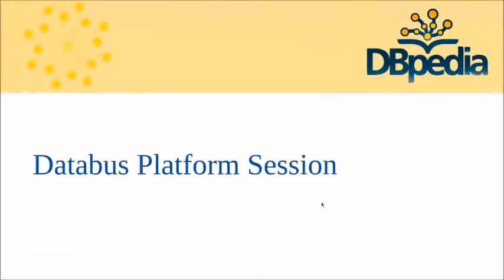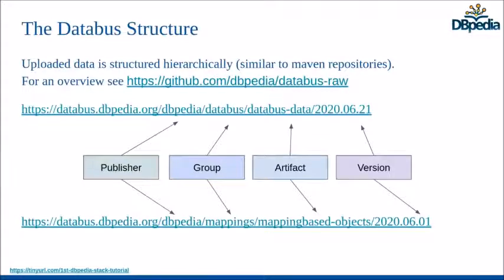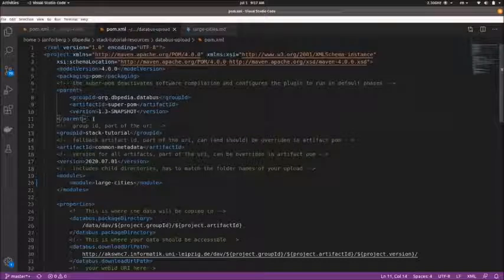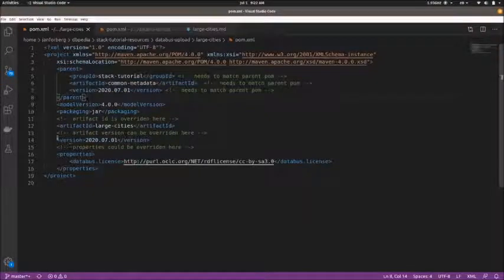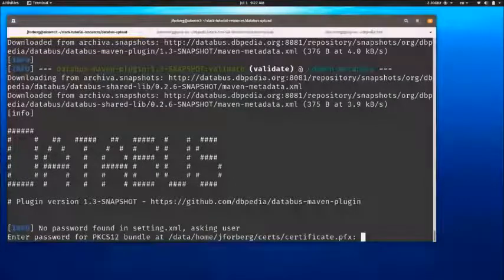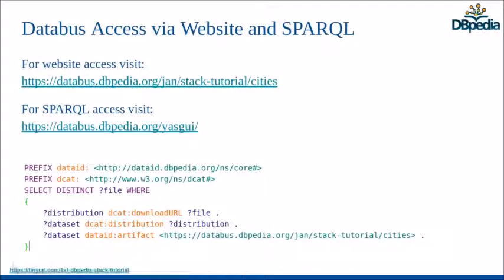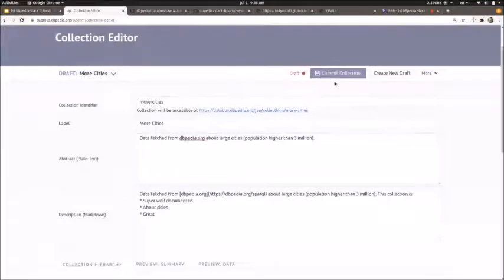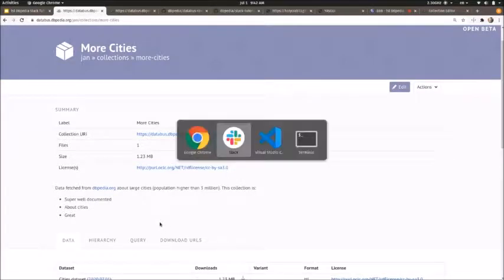1st DBpedia Stack Tutorial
Over the last year, the DBpedia core team has consolidated great amount of technology around DBpedia. This tutorial is targeted for developers (in particular of DBpedia Chapters) that wish to learn how to replicate local infrastructure such as loading and hosting an own SPARQL endpoint. A core focus will also be the new DBpedia Stack, which contains several dockerized applications that are automatically loading data from the databus.